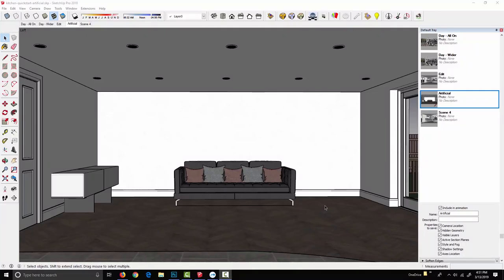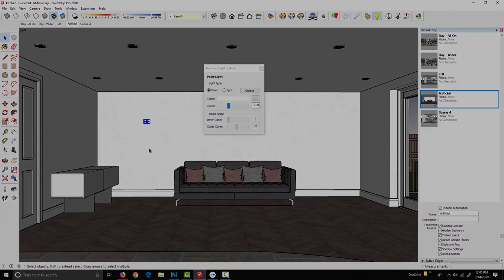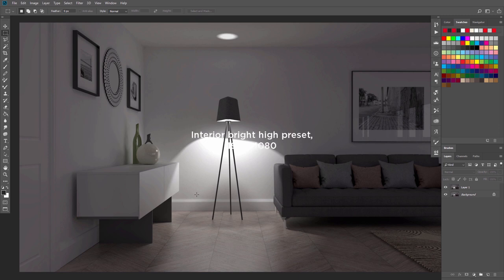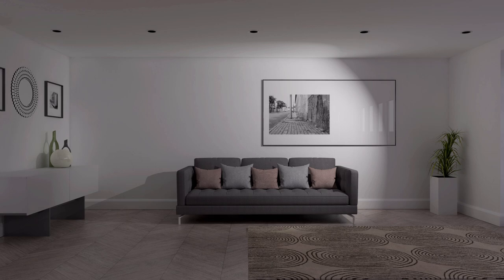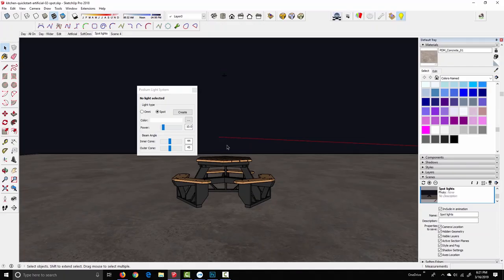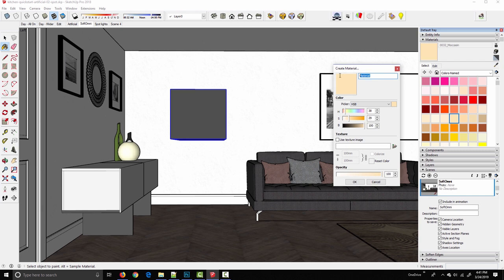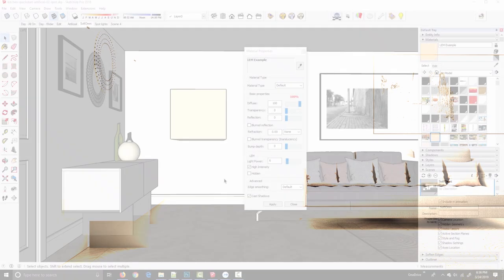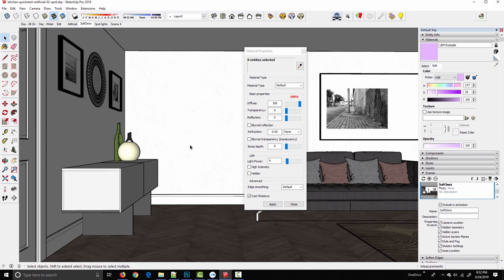SU Podium V2.6 for SketchUp - Adding artificial lights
This is the sixth video in the SU Podium V2.6 getting started series. In this video we demonstrate how to create and edit omni lights, point lights, and light emitting materials.  Use the timestamps to see a specific section:

    00:00 - Introduction
    00:45 - Creating omni lights (point lights)
    02:00 - Light power and color
    02:52 - Soft omni option
    04:02 - Creating spotlights
    05:45 - Beam angle — Inner and outer cone
    08:21 - Creating light emitting materials (LEMs)
    11:00 - High intensity LEM
    11:32 - Hidden LEM